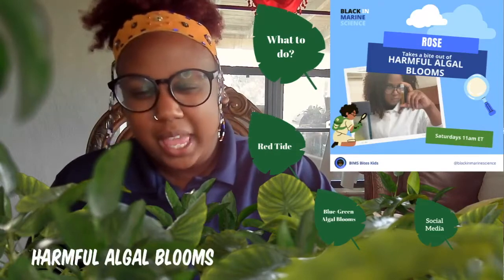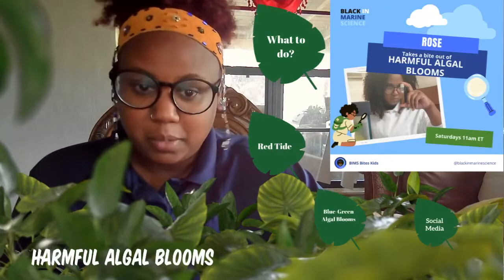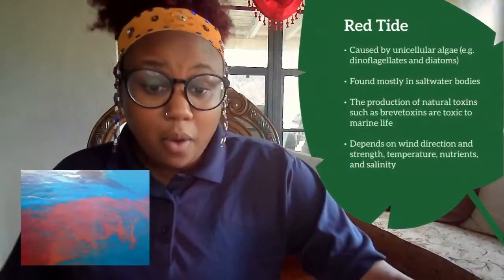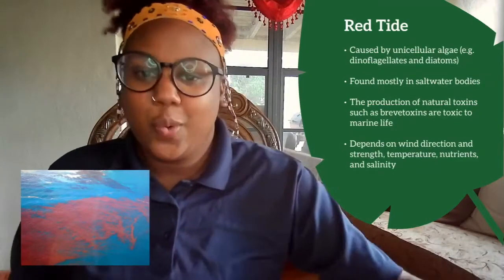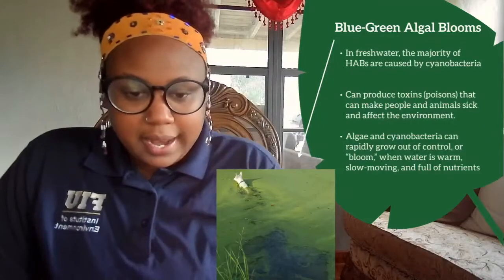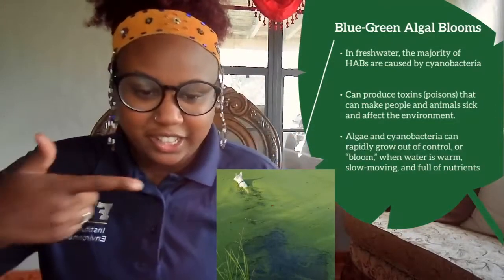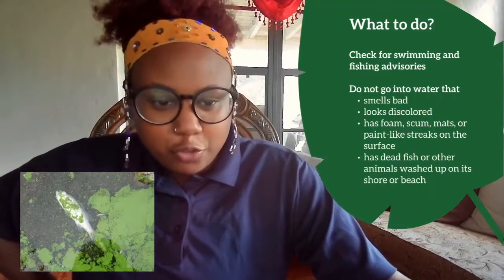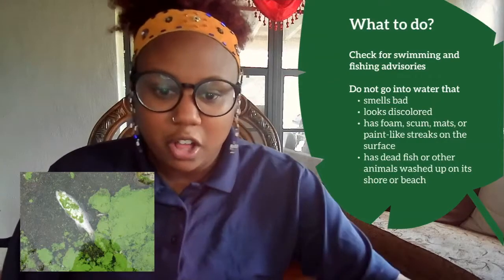Watch Out! Signs of Harmful Algal Blooms | BIMS Kids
Rose take children on a journey to learn about harmful algal blooms aka HABs, how they form and how to recognize them.